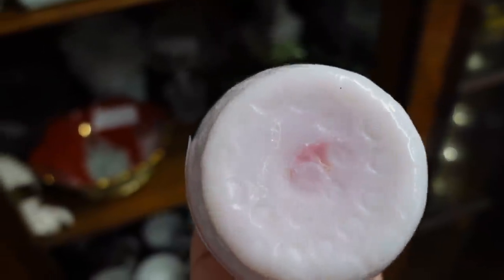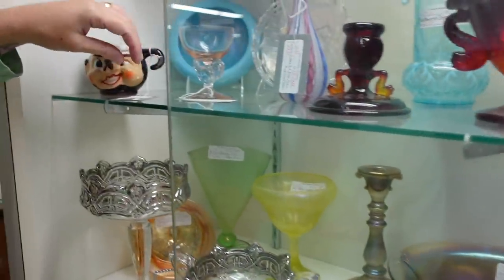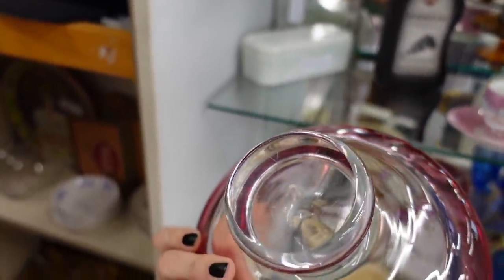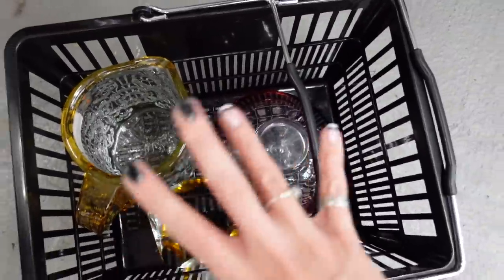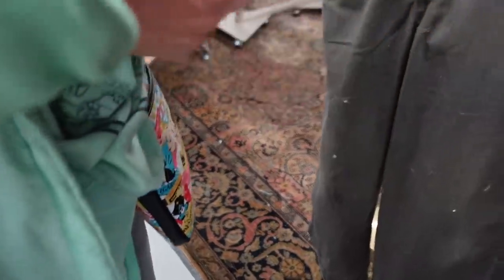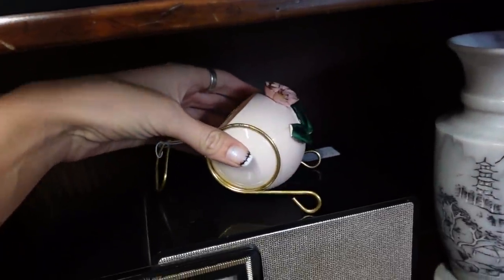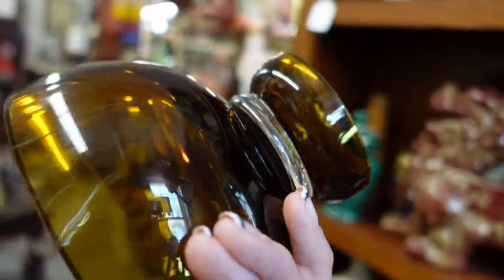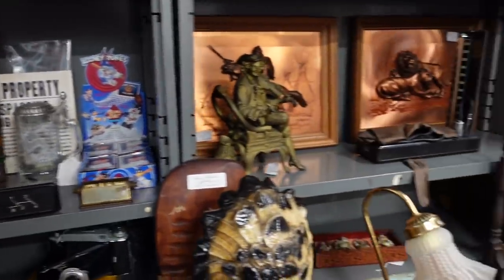What Do We Have HERE? | Shop with Me for Ebay | Reselling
I visited Antiques Marketplace of Lemoyne with Dagny and her daughter. We searched for treasures that we could buy and sell for a profit.

(PLEASE DO NOT send ebay messages unless they relate to a transaction.)